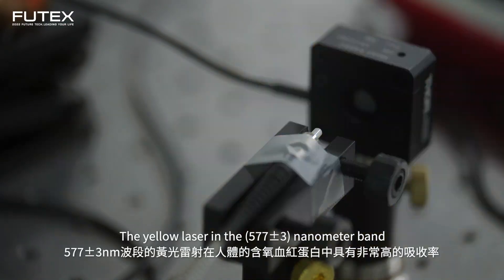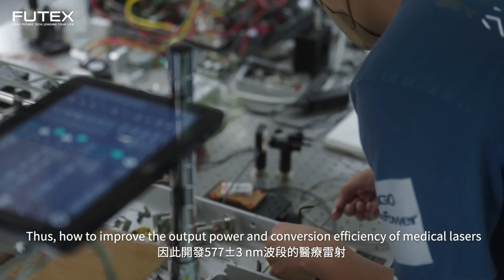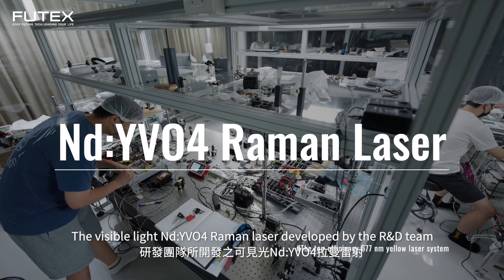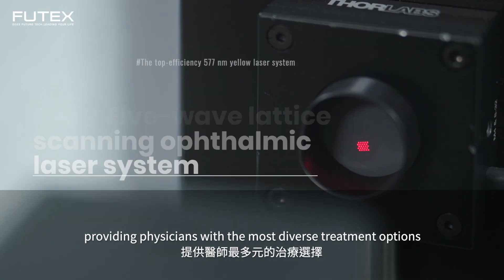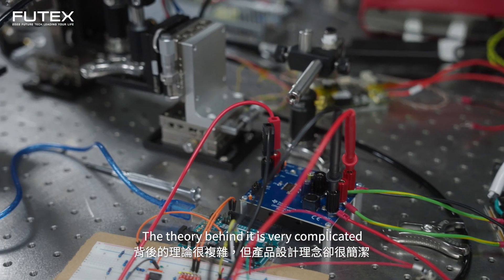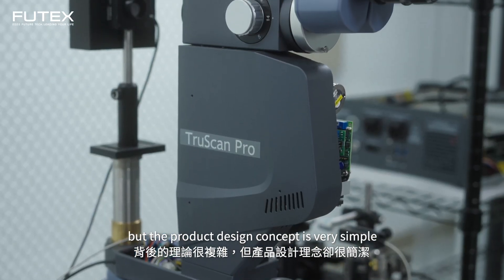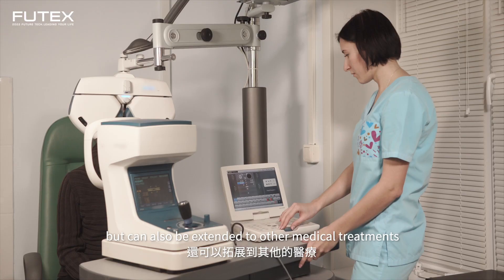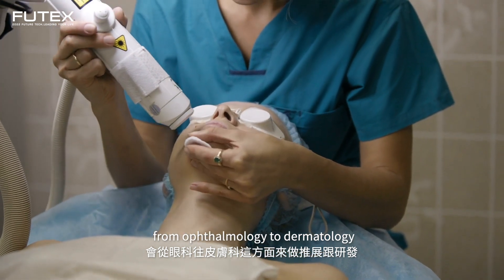2022亮點技術影片：眼科及皮膚科治療的新黃金標準：頂級轉換效率之577 nm黃光雷射系統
歡迎對未來科技，科普有興趣的大家，前往展會參觀了解最新技術！

2022未來科技館
展出時間：10/13-10/15
上午9時30分至下午5時30分